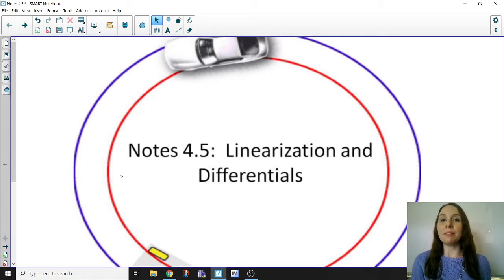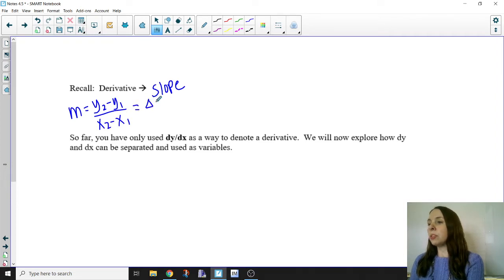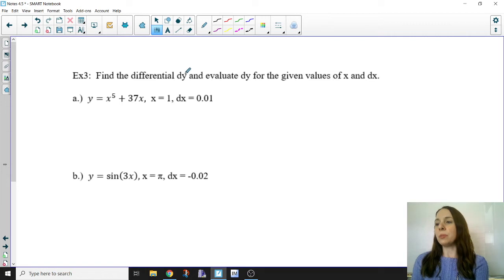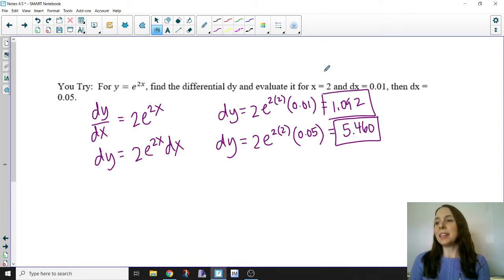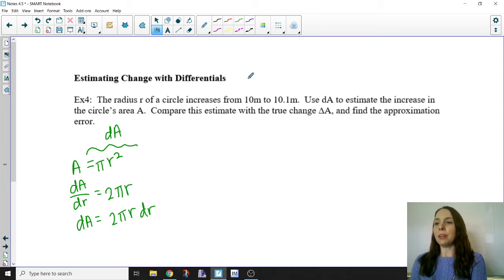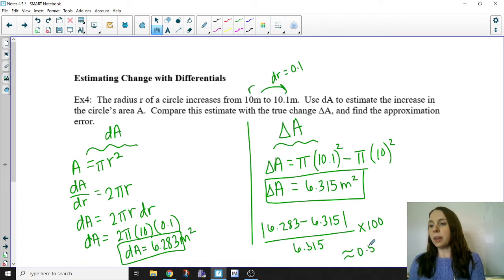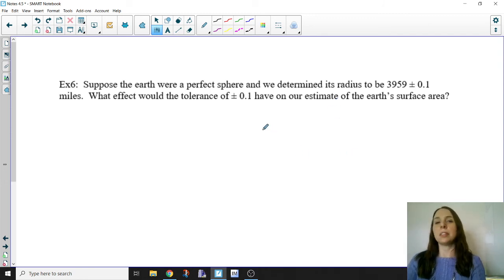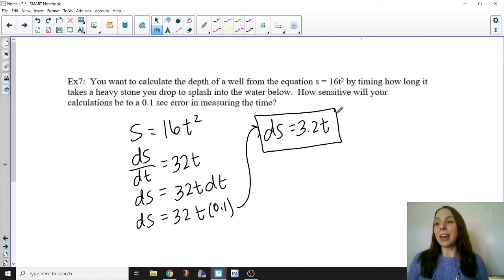AP Calculus AB: Differentials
Introduction to approximating change using differentials with examples